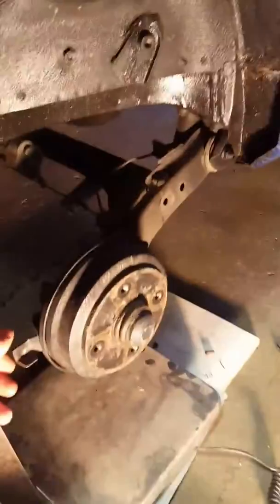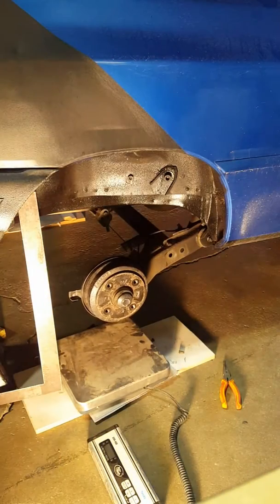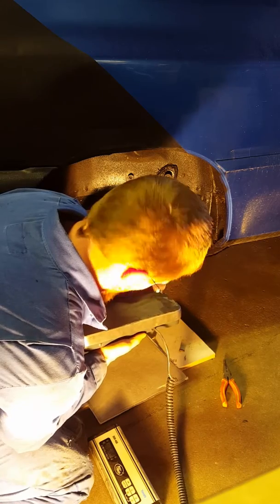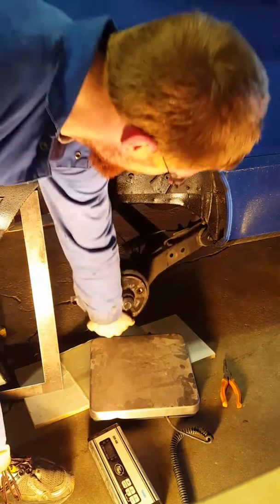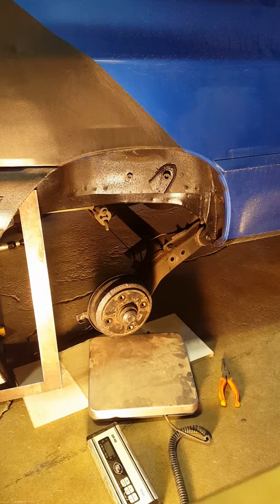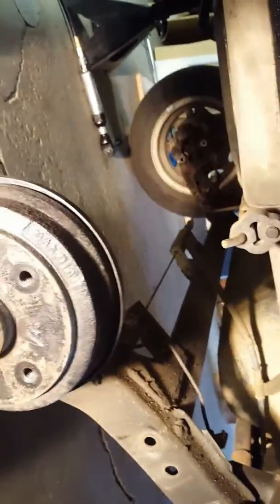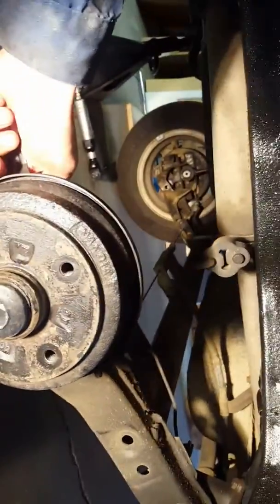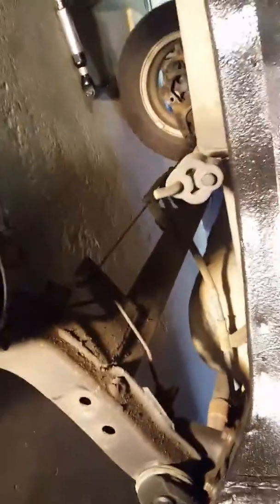Festiva independant rear suspension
Shows how little to no force is transferred from side to side on the festiva rear beam. Far less force/movement than most independant suspensions with a sway bar in fact.
During all the movement in the first bit of the video with one strut connected the other tire didnt move.
Once i disconnect the other strut keep in mind the tire and rim togeather weighs like 20 pounds on the other side.
I made a video to compare to the ford aspire rear beam which has a sway bar.